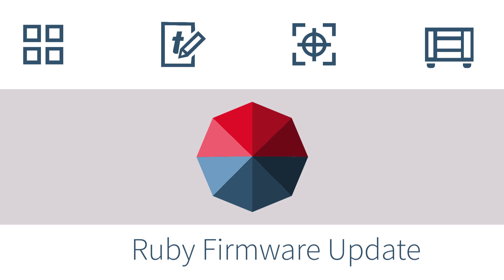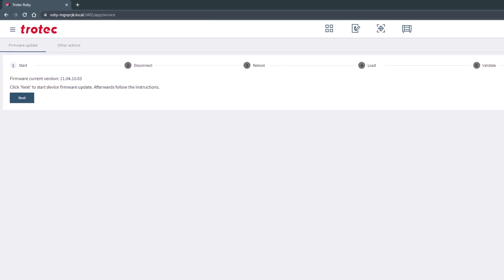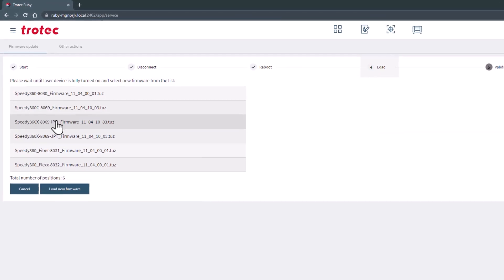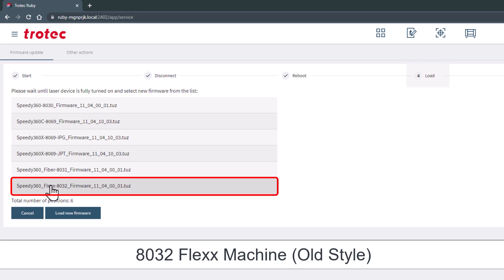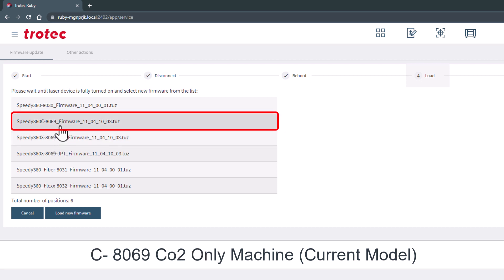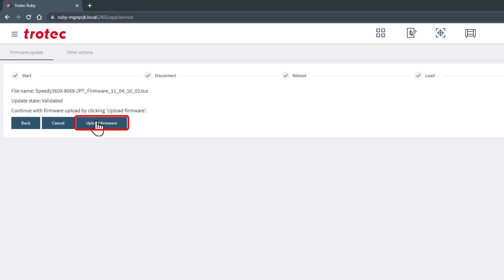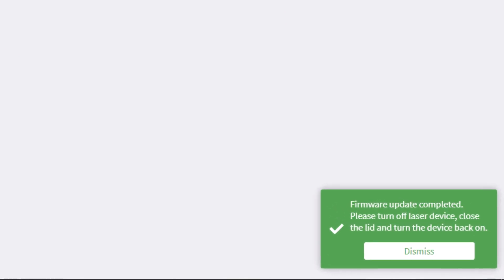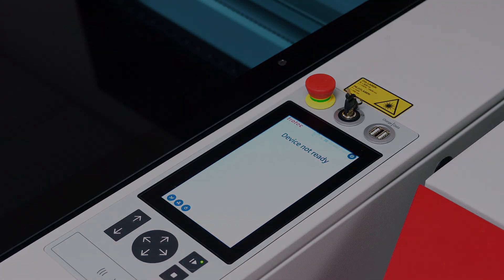Step-By-Step Guide: Firmware Updates for Ruby Software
Welcome to our Ruby Firmware Update Video Tutorial! This comprehensive guide is specially designed to assist you with the upgrade process of the firmware on your Trodeck laser system running the Ruby software. Before we get started, remember that for the process to work efficiently, your computer must have access to the internet and your laser machine must be turned on.

In this video, we will walk you through all the steps necessary to update your firmware successfully and safely. We begin with opening the Ruby software and selecting the settings menu from the main dropdown inside the software. Here, we click the service button that leads us to the firmware installation wizard.

Next, we guide you on how to start the device firmware update by clicking 'next' and disconnecting your device, followed by turning off your laser machine. With the laser machine lid left open, we then turn the machine back on and instruct you to click 'next' which will bring up the firmware list.

Given the diverse models of laser systems, this list will vary. We stress the importance of knowing your model and selecting the correct firmware from the list. To help with this, we discuss how to locate the serial tag on the backside of the laser machine that provides the version of the electronics. This number will vary based on your specific laser system model.

We show you an example list for Speedy 360 versions of firmware which includes different versions, from older style machines to the current ones, each catering to different laser requirements.

After helping you select the correct firmware, we guide you through the process of clicking the 'load new firmware' button, validating the chosen firmware, and clicking the 'upload firmware' button. Remember, it is crucial not to turn off your laser during the process. Although we've time-lapsed this for our tutorial, the uploading and installation process can take up to three minutes depending on your internet and computer speeds. Patience is key at this stage.

Once finished, we highlight how to identify a successful update through the green 'firmware update complete' message that appears on the bottom right side of your screen (and on the Ruby touchscreen if you have one).

Lastly, we provide guidance on how to finalize the update by closing the laser lid, turning off and on the laser machine. With these steps completed, your laser system firmware is now updated and ready for laser processing!

If you have any doubts or queries about selecting the firmware when updating, please don't hesitate to contact our support department before updating. We aim to ensure your experience is as smooth as possible.